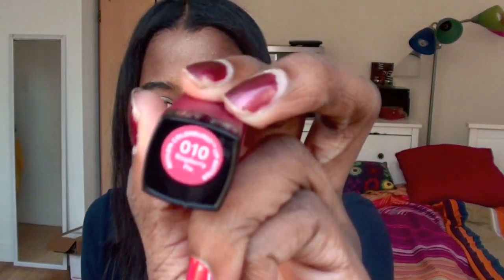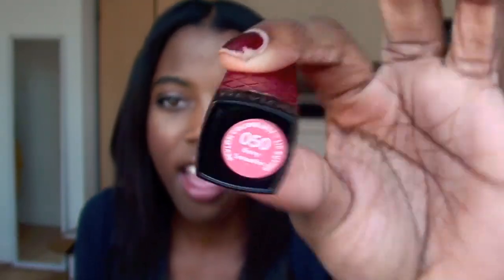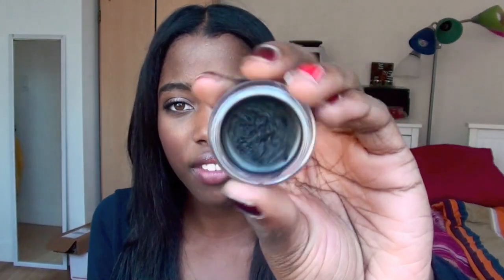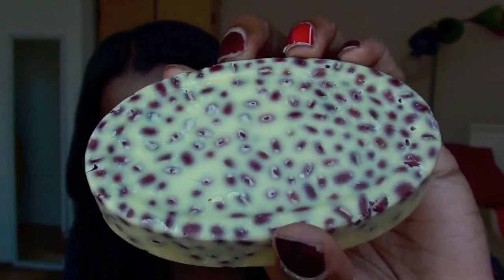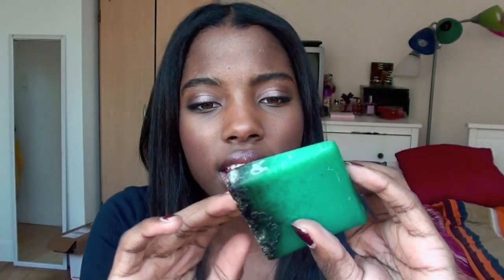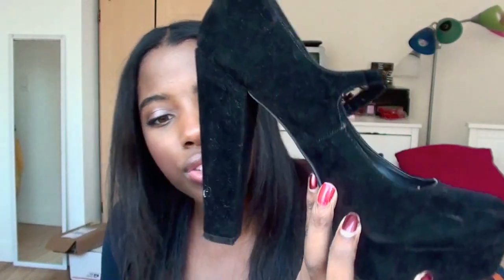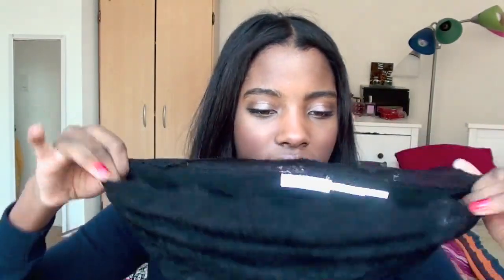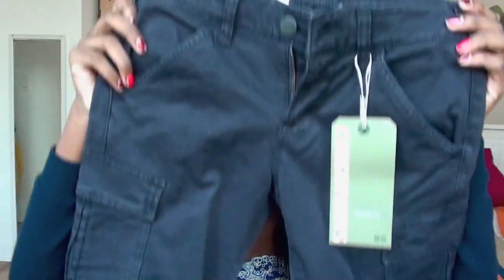Huge Haul: Forever21, Lush, Sephora & More!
I hope you guys enjoyed this huge haul, so sorry it was so long! I tried to shorten it as much as I could :)

(Check them out if you want to look into more sunglasses!)

Starts: January 28th, 2012
Ends: February 4th, 2012
Please don't spam, or else you will not be qualified to win but you can enter as many times as you want with diff answers!

Username: mynameistyra
You can check out photos I post of my daily life, and sneak peaks to new videos!

Don't be a party pooper, visit one of my links below and join the party! -

FTC: The giveaway is sponsored by RetroCitySunglasses, but I fell in love with these sunglasses the moment I got them and I though what better then to ask them if you guys could have some? So we could all get something to be in love with! haha ya know valentines day is coming up. hahaha if you don't think i'm honest or yadadada get to steppin because i see no point in me lying and telling you guys about it because I wouldn't want it either!